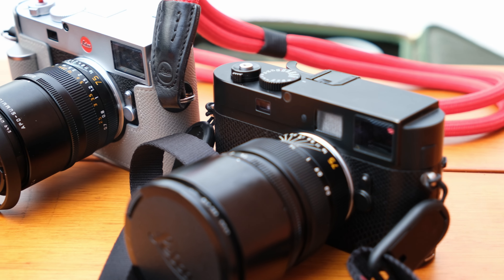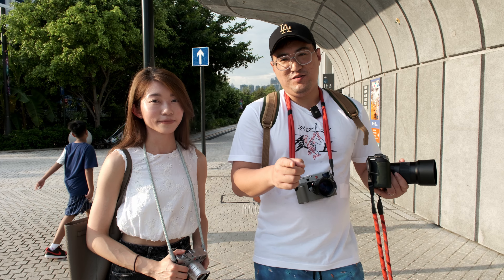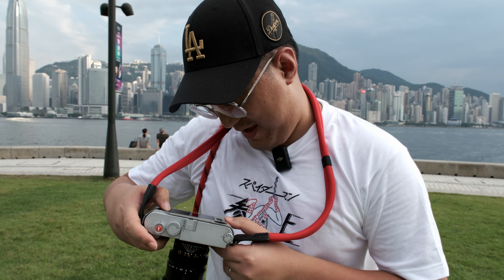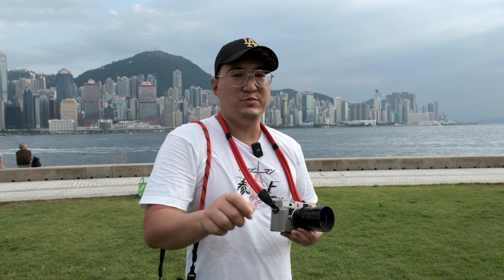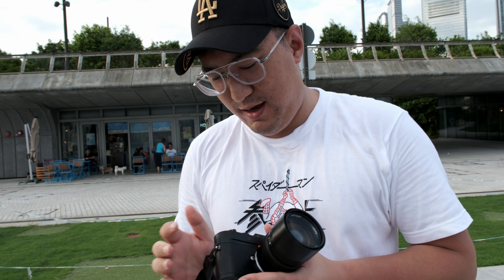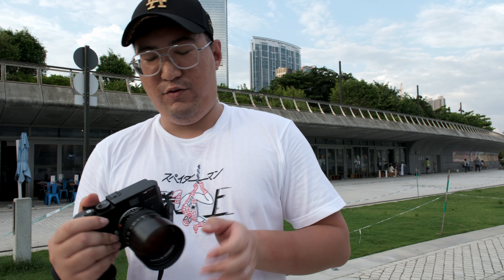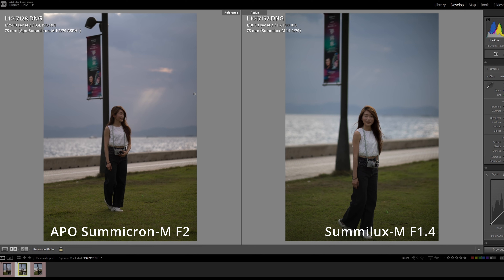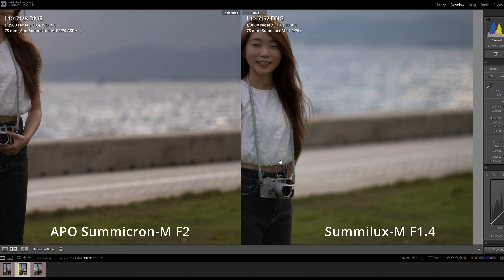Leica 75mm: What Are Your Options? 1.4 Summilux vs APO M vs APO SL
Welcome back to another episode on Leica lenses. 75mm is my favorite portrait focal length but in Camp Leica there are not many options. Today we compared three famous lenses: 75mm Summilux V3 M, APO 75mm Summicron ASPH M and APO 75mm Summicron ASPH SL. The latter two are in production. Let us know what  you think about these lenses, and which one you will buy (or have owned).
- Keedon/Stanton

Credits: LSK for lending us 75 Summilux, Tiffany for being our model of the day

Chapters
0:00 Introduction
1:12 75mm Summilux M
2:36 75mm Summicron M
3:04 Testing on the M9M
4:50 75mm Summicron SL
6:02 Lightroom comparisons
22:58 Conclusion

Three Amigos HK is a channel formed by three friends who are very passionate about photography. We just want to share with you our honest opinion in the field.